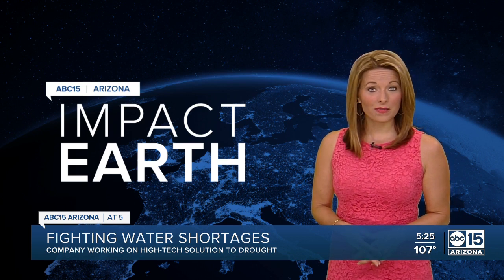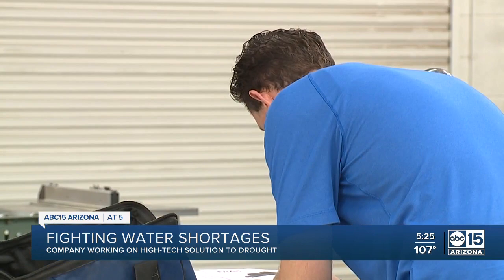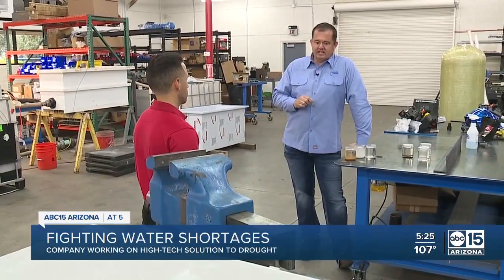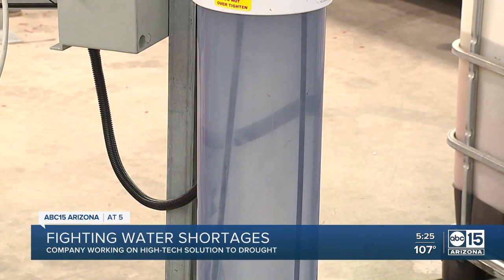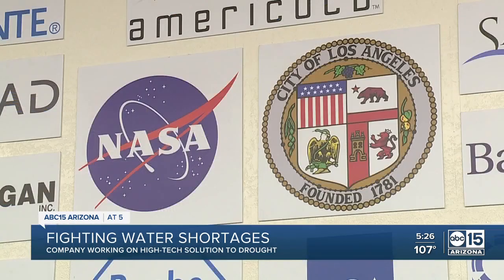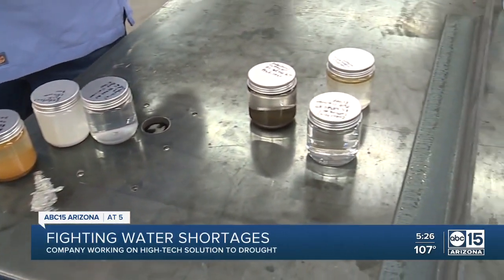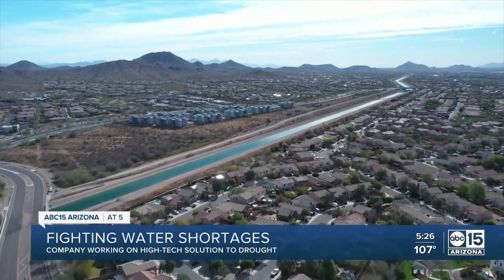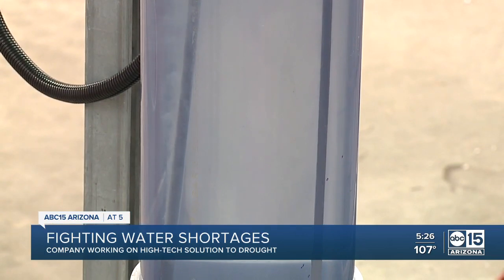Tempe company using technology to help recycle and reuse water without chemicals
Dynamic Water Technologies, or DWT, is a Tempe-based engineering company that’s taking action to combat the drought in the Southwest.